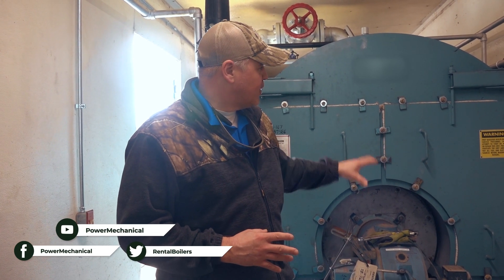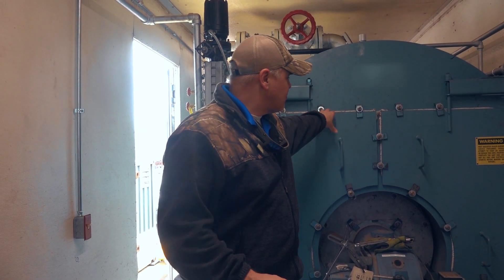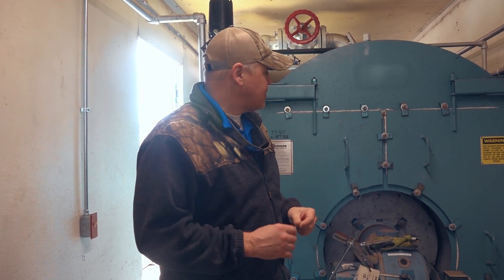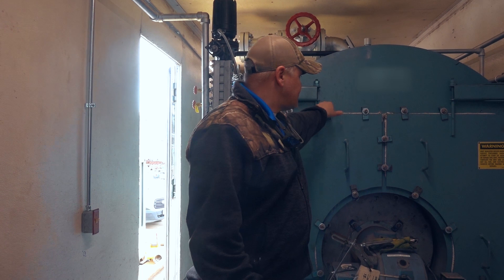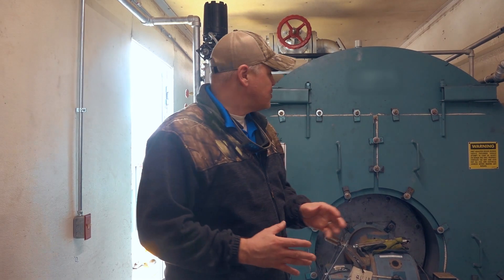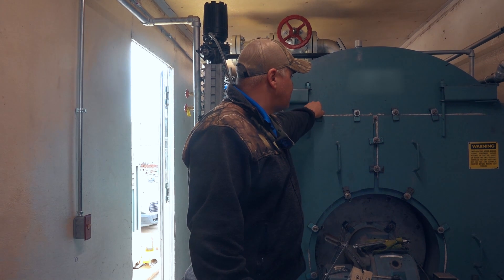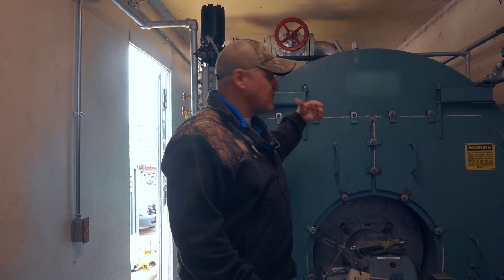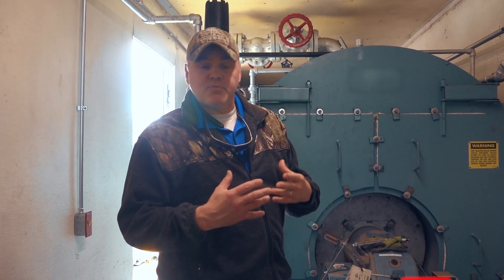Tightening the Bolts on a Boiler Door - Boiler Room Tip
As a boiler heats up then cools off this causes many of the metal components to expand and contract. Much like any other bolts on a similar system, it's good practice to check the bolts on the refractory-filled doors of a firetube boiler. These loose bolts can cause the gasket to not retain a good seal and ultimately lead to refractory damage or hotspots. Check these periodically and every time the boiler has been started and stopped for any prolonged periods.